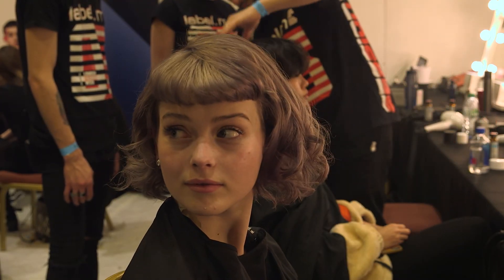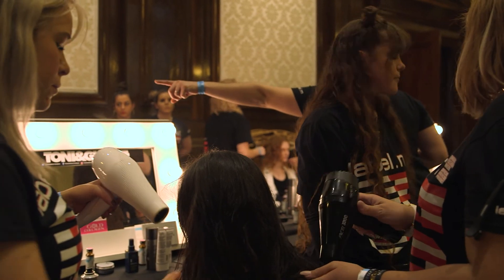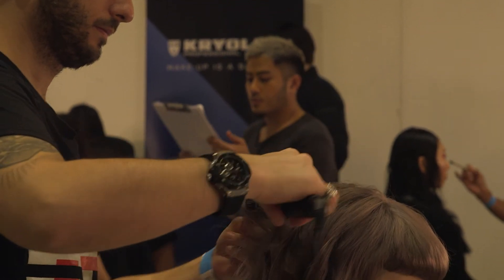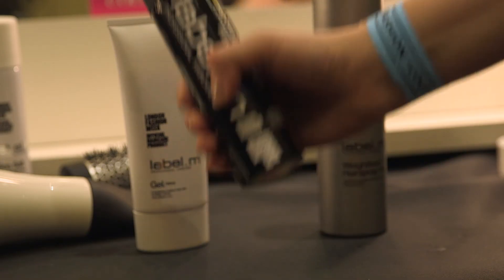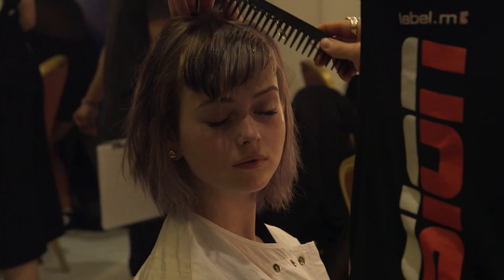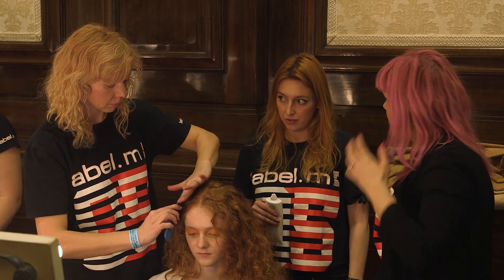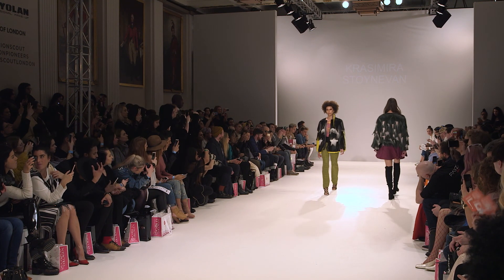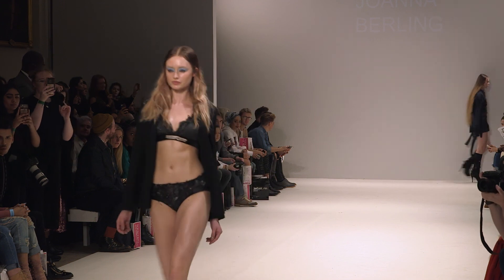London Fashion Week Autumn/Winter '17: Ones To Watch by Daniele De Angelis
Get the Ones To Watch AW17 look created by TONI&GUY International Artistic Director, Daniele De Angelis!